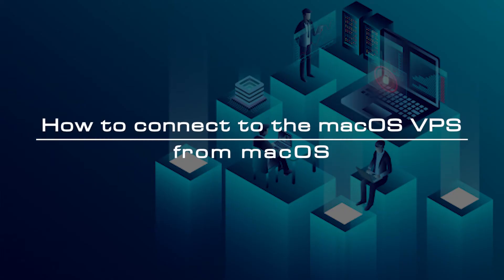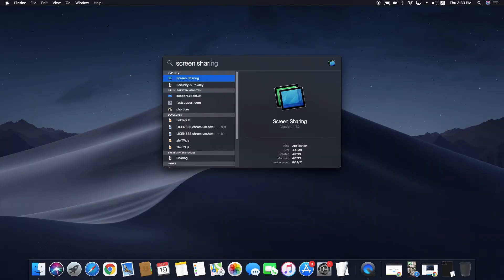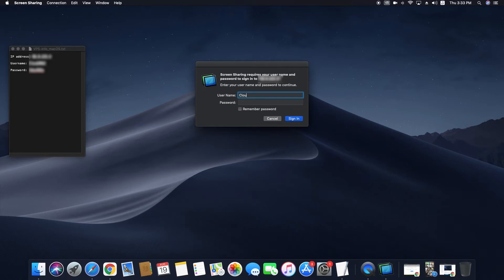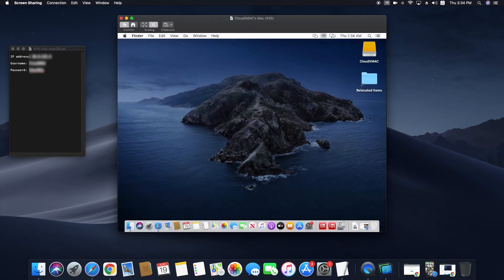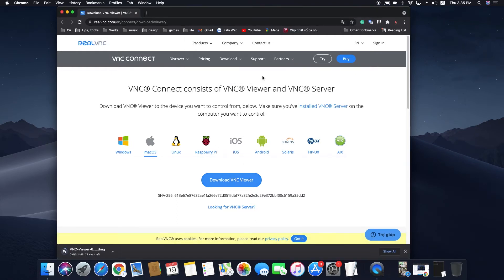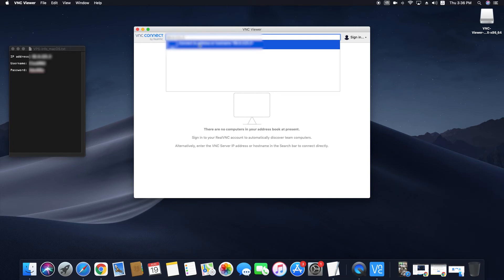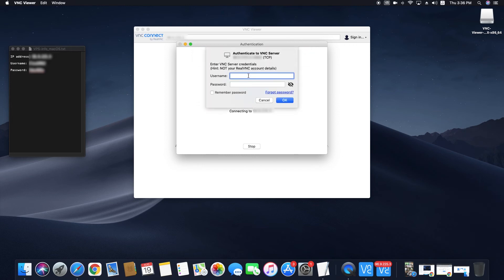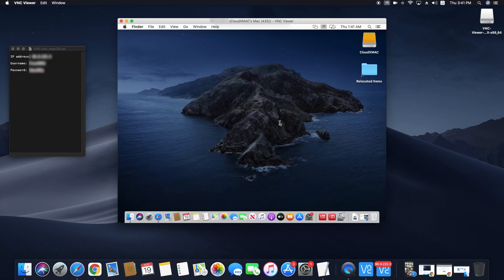How to connect to the macOS VPS from macOS | VPS Tutorial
Enjoy the core features of high-quality macOS VPS with incredible support from multiple locations around the world. You can connect to the macOS VPS from any device to develop iOS and XCode applications, run any MAC software, and much more!

This video will show you how to connect to the macOS VPS from macOS by Screen Sharing and VNC Viewer.